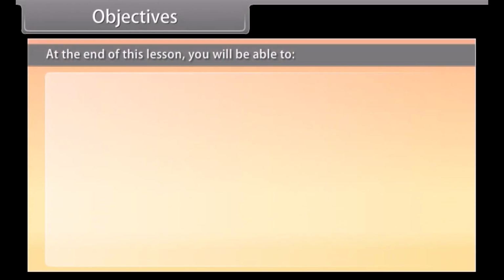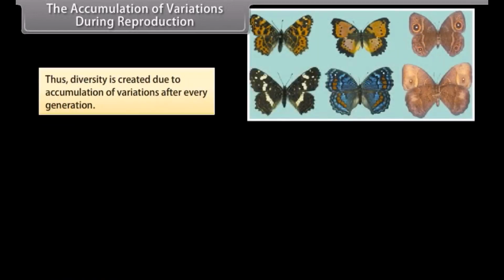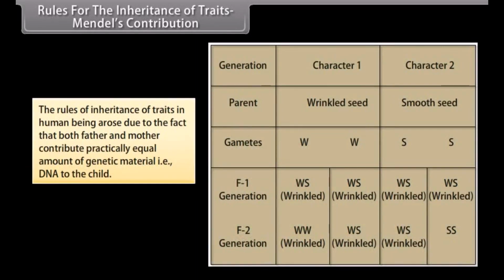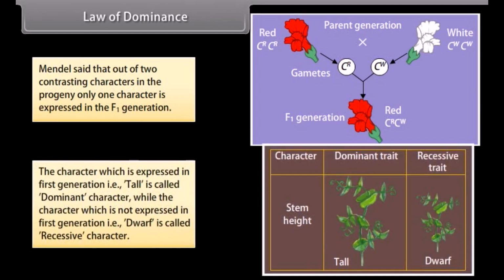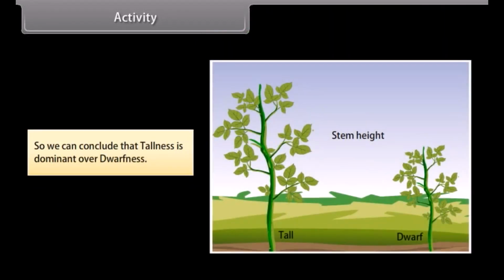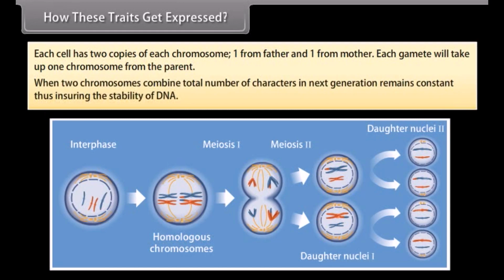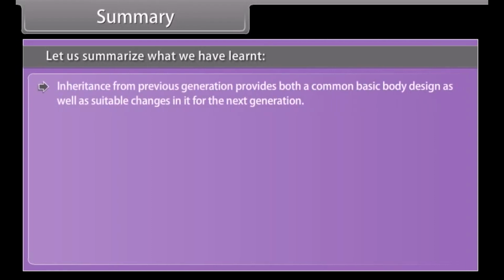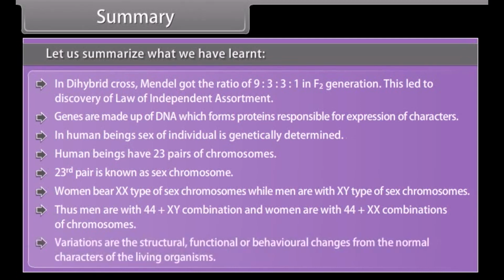Heredity And Evolution - II | Chapter - 9 | Biology Class 10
In this video, we'll be discussing Heredity and Evolution - I | Chapter - 9 | Biology Class 10. This is a required reading for students in the 10th grade biology class.